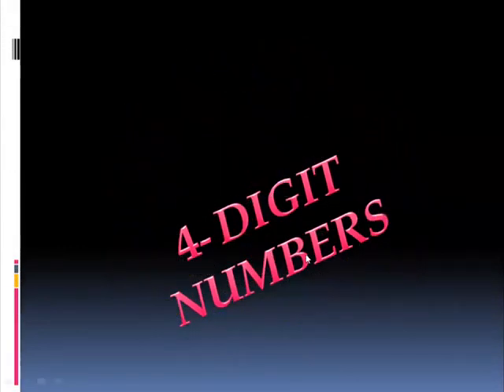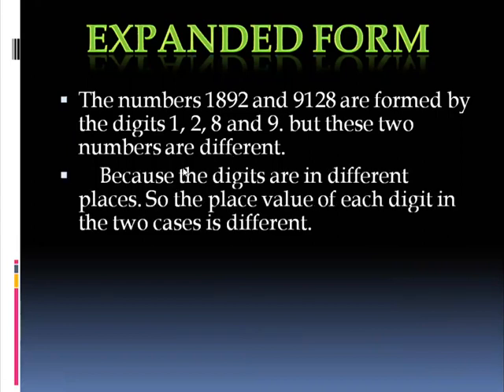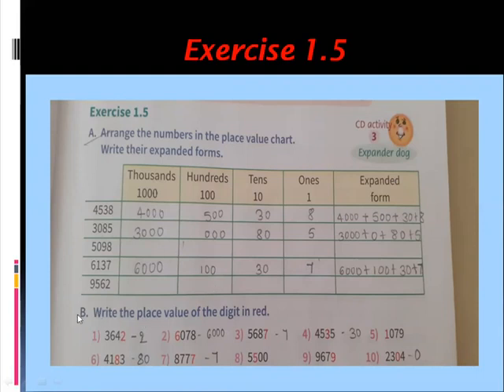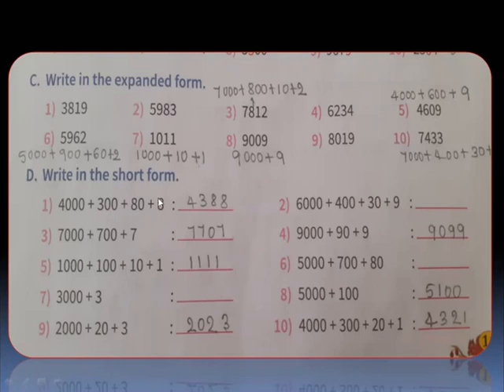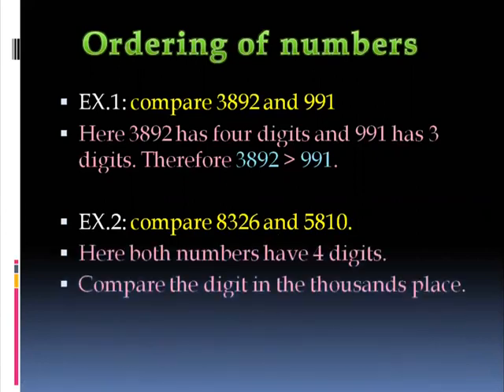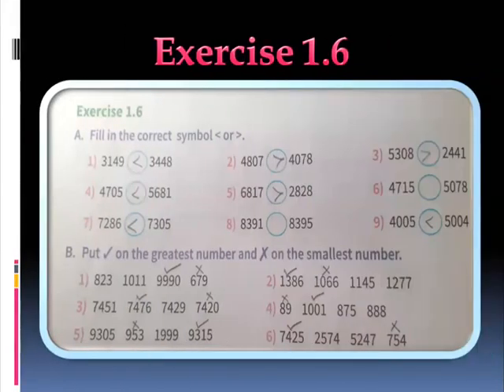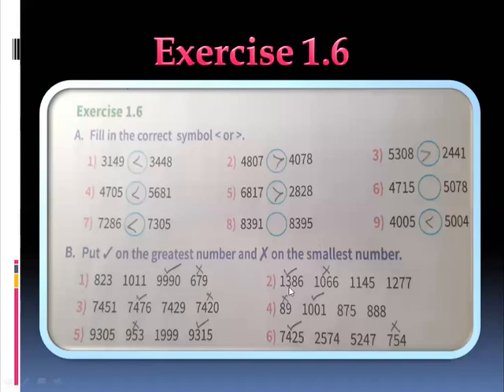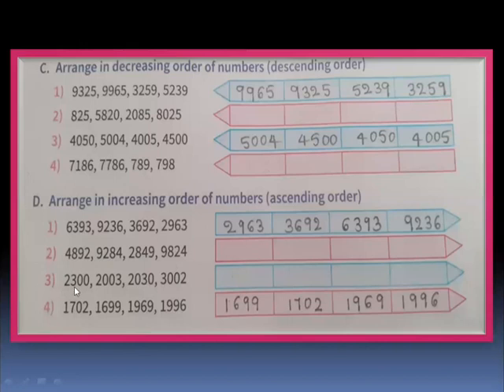MATHEMATICS_3rd STD_CHAPTER 1: 4-DIGIT NUMBERS( PART 3)